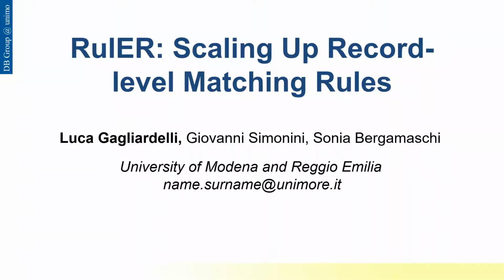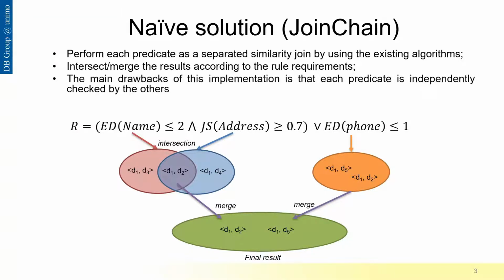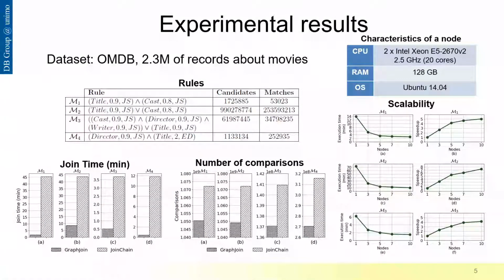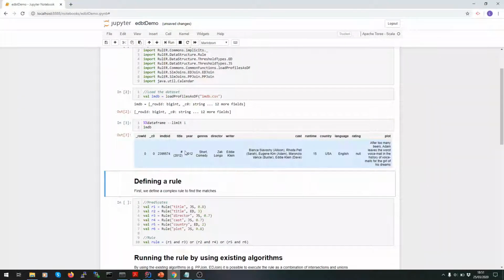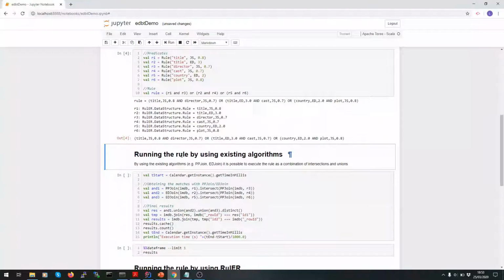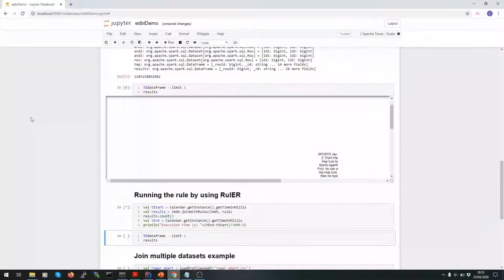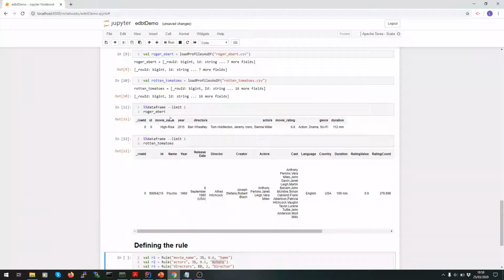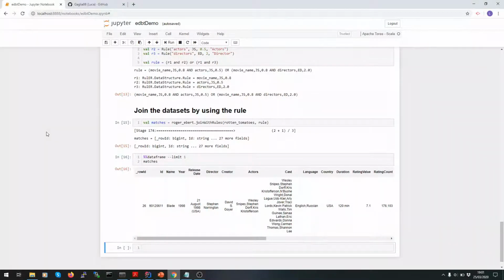RulER -- Demo for EDBT 2020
A demonstration of RulER, a system based on Apache Spark for performing Entity Resolution (deduplication, record linkage, entity matching, etc.) with user defined rules...fast!